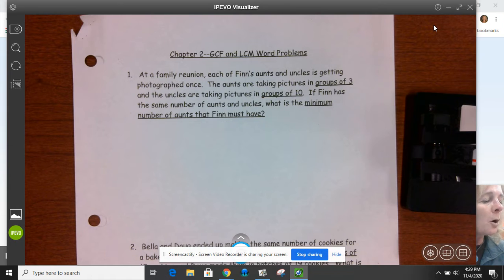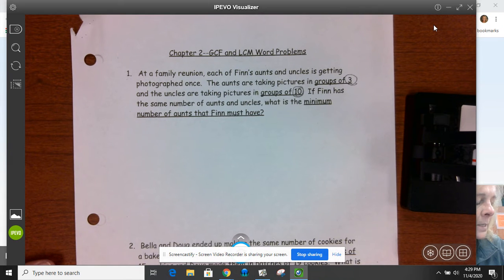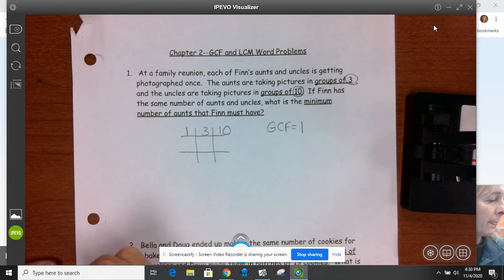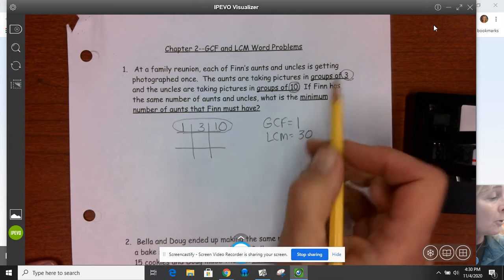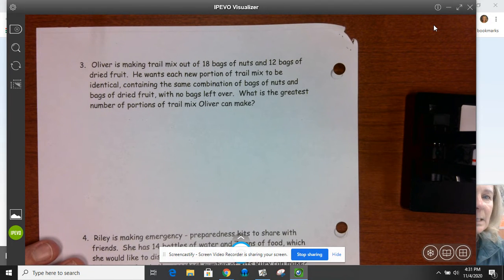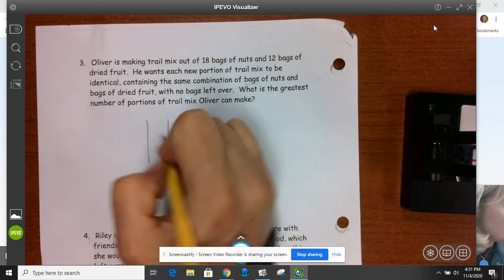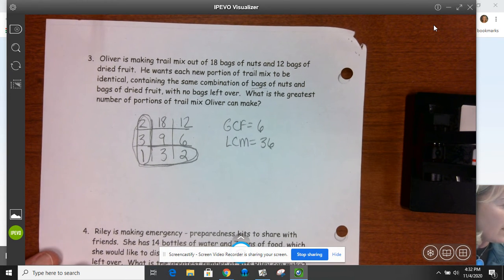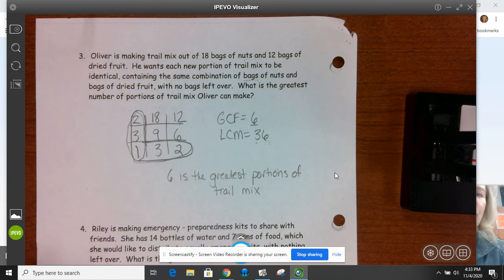Untitled: Nov 4, 2020 4:33 PM